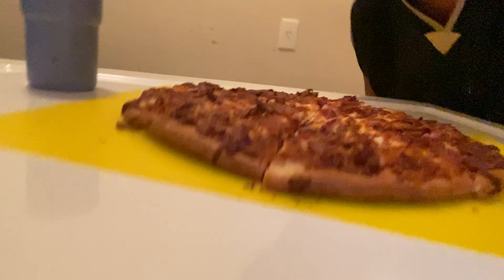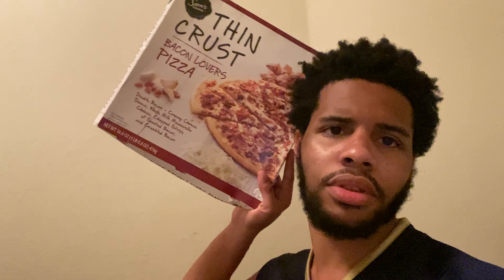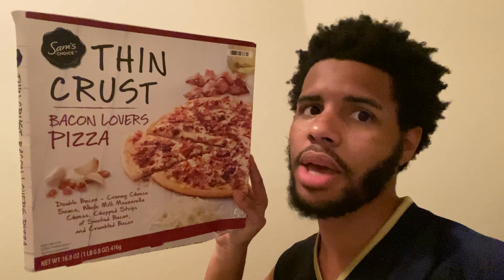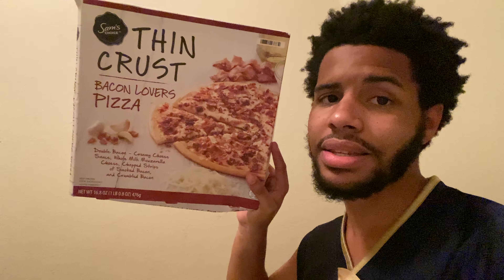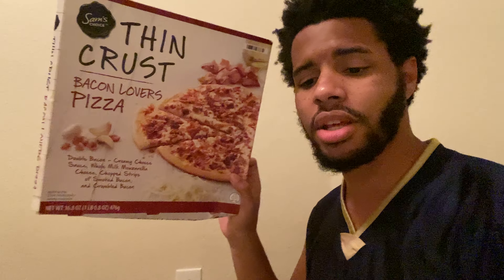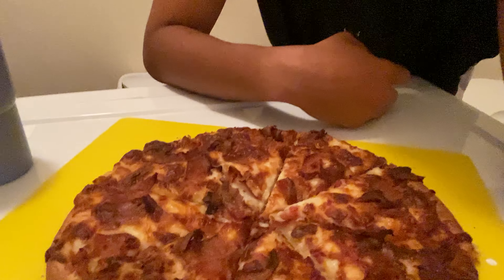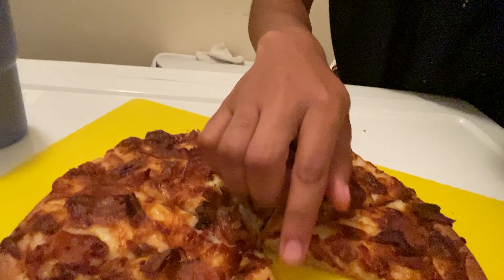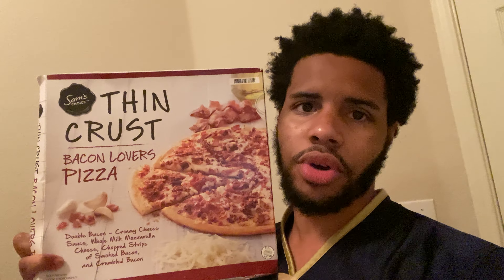Sam’s Choice “Thin Crust”: Bacon Lovers Pizza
8/10
Despite burning it, this pizza is still pretty good!